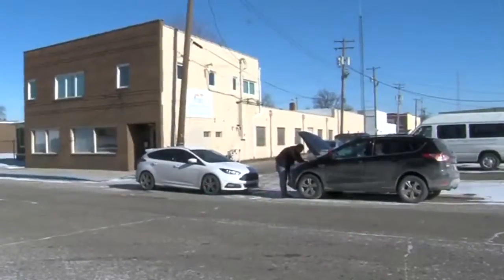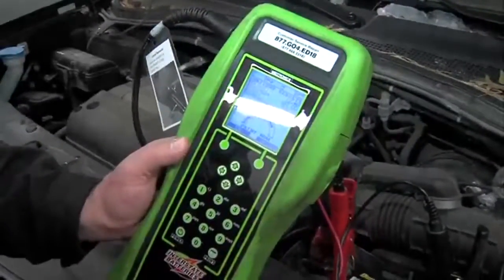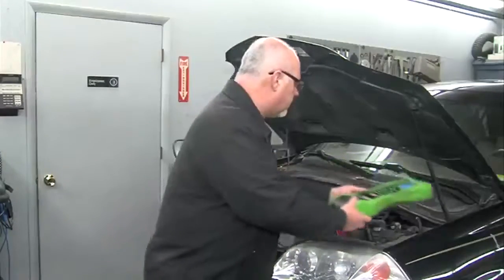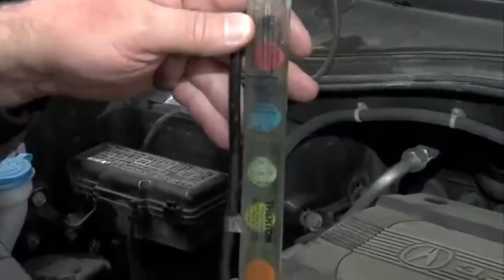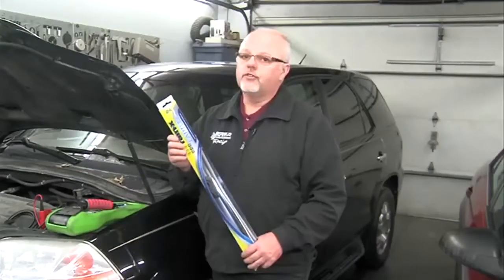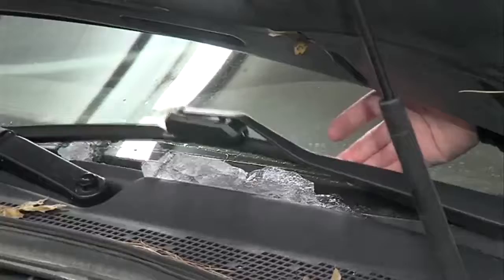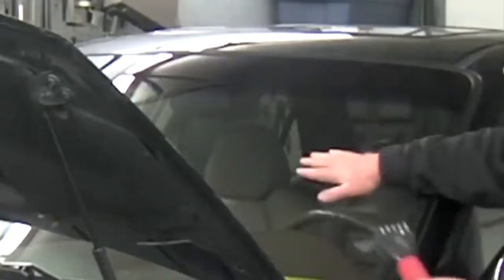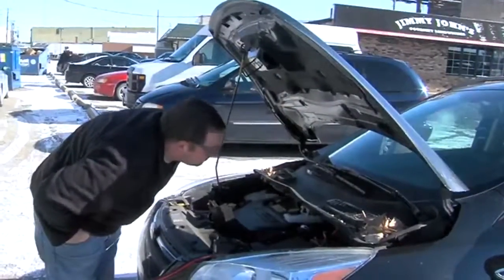Car tips in the cold